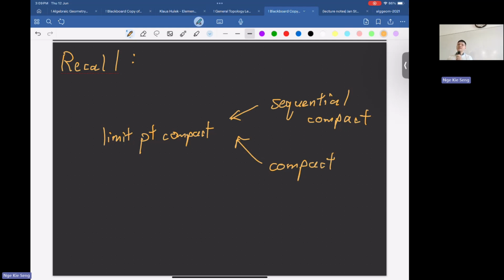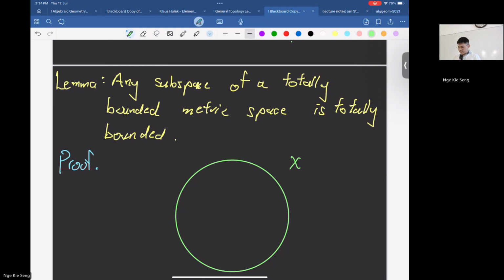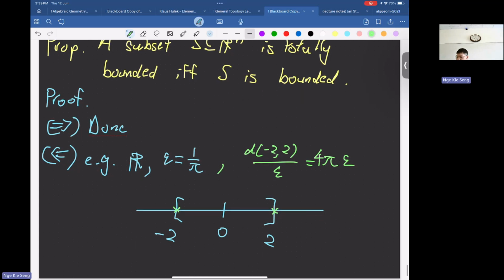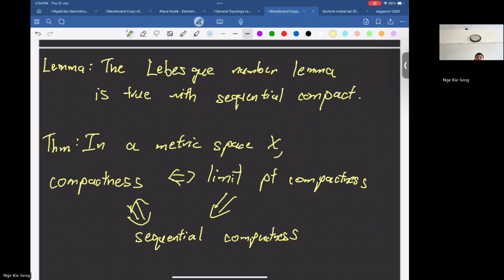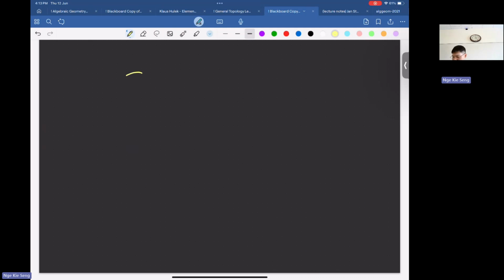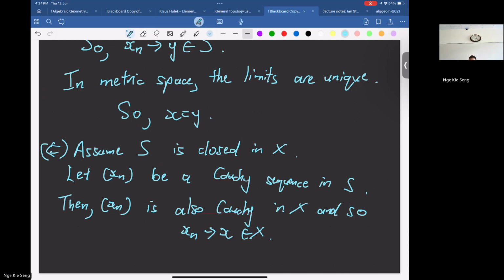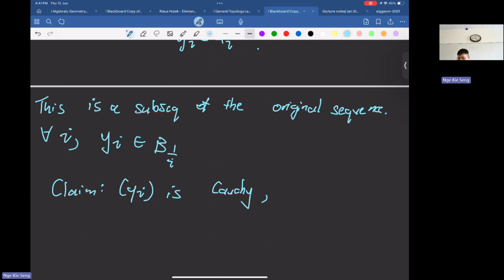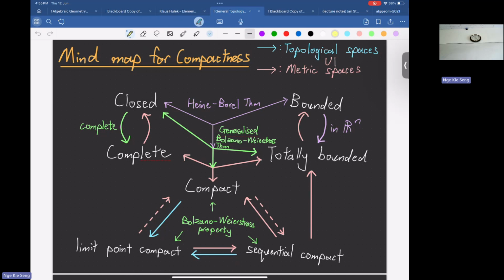Complete Metric Spaces | Nge Kie Seng 250612 | General Topology Lec 21